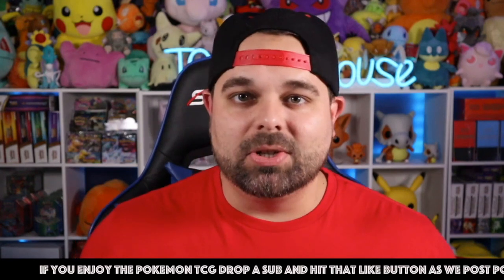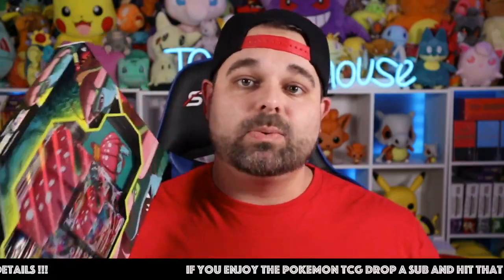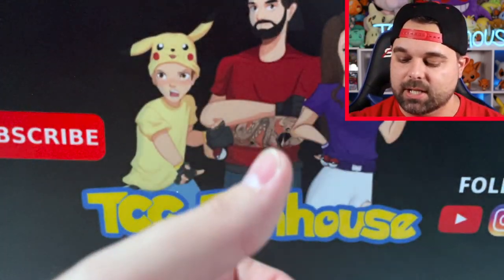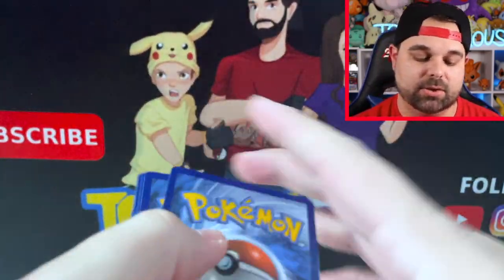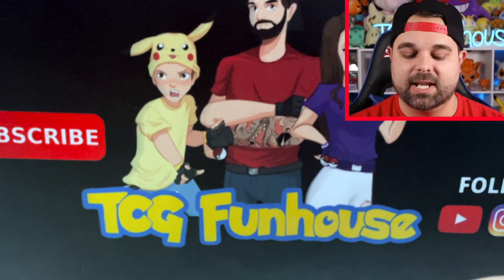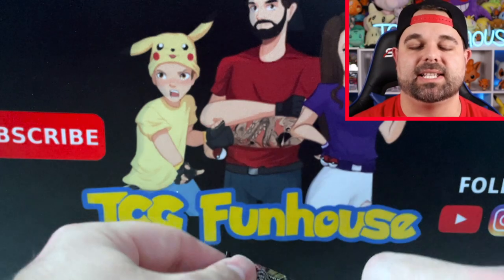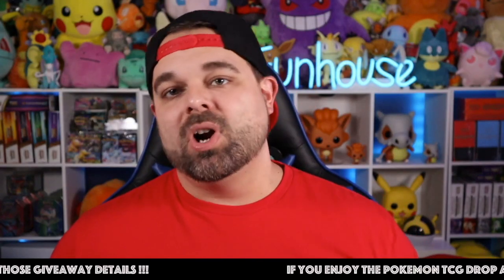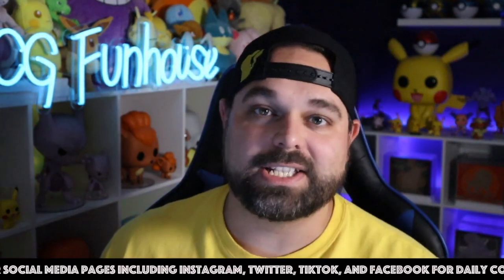You Won't Believe the Value in these MARNIE Premium Boxes !!!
Unboxing one of the most anticipated Pokemon TCG Products in years, the Marnie Premium Tournament Collection Box. You won't believe the value that comes inside this thing !!!